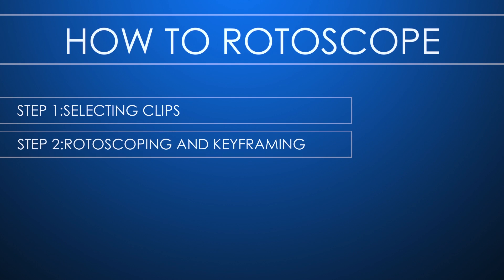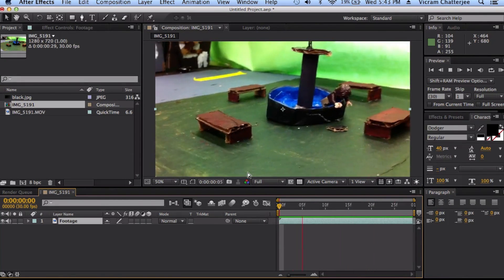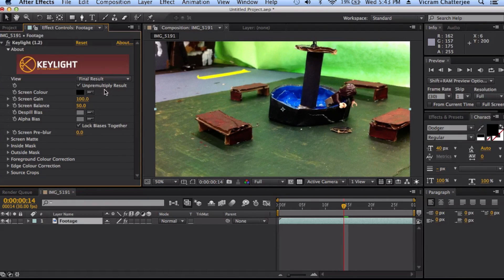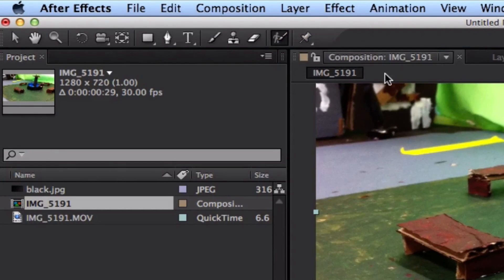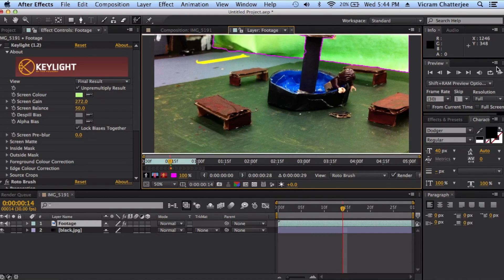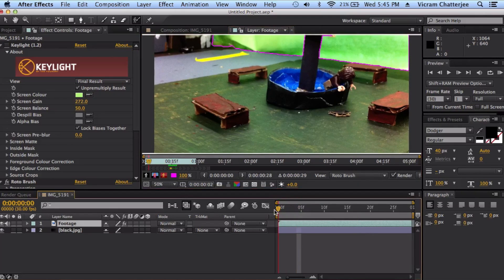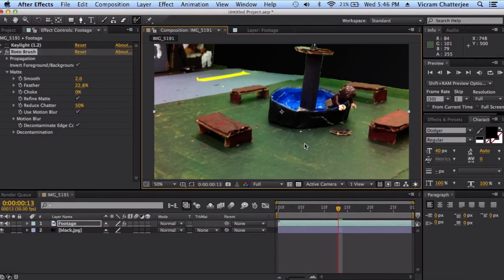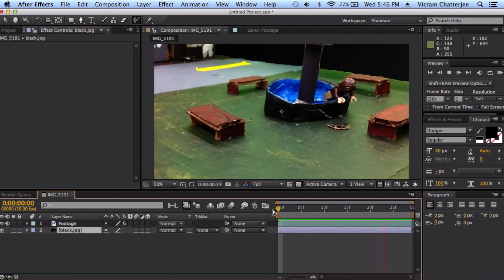HD • How To Rotoscope in After Effects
Hey Guys Welcome to Another Vikaar1 Video!
Today Vicram Teaches You How To Rotoscope In After Effects CS6